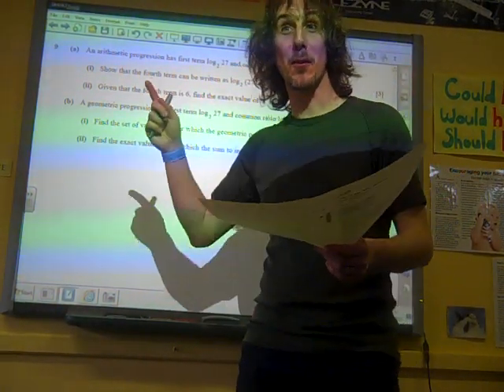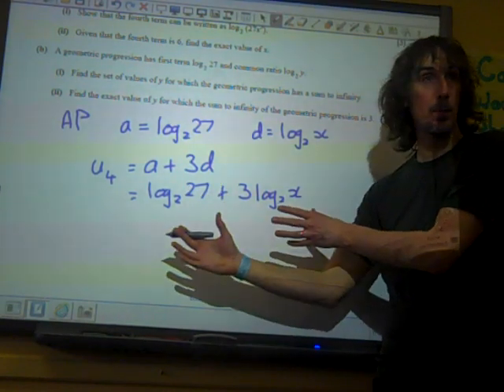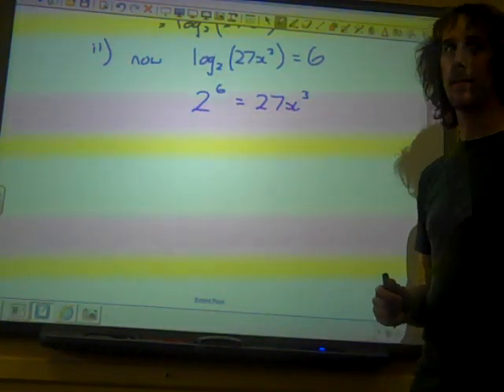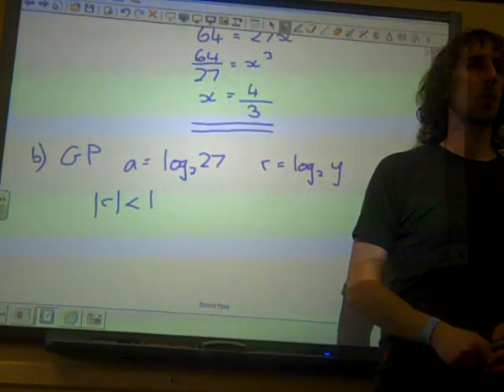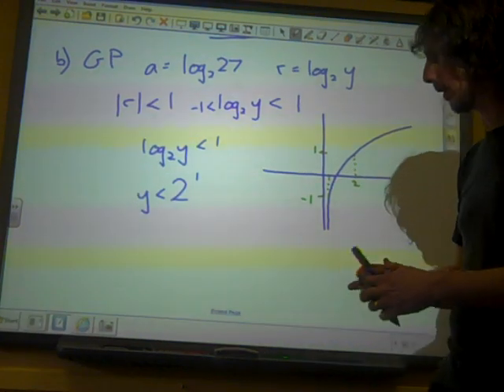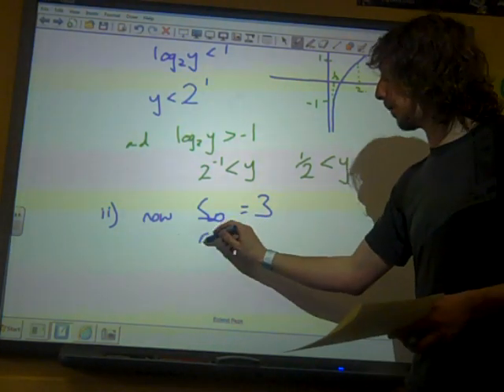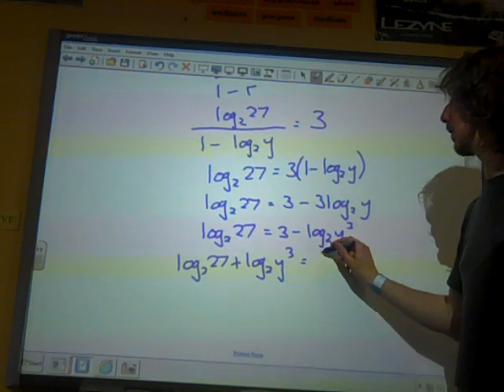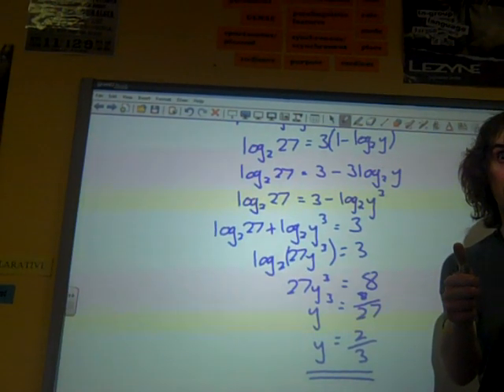C2 Logs OCR May 2012 q9